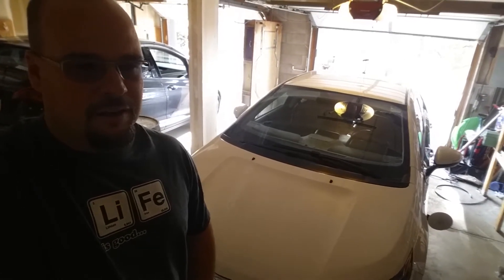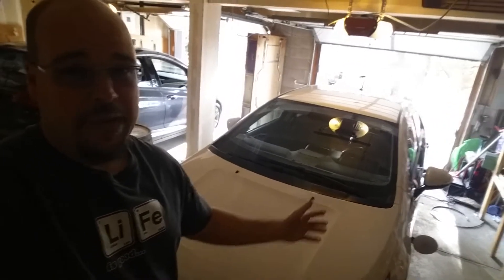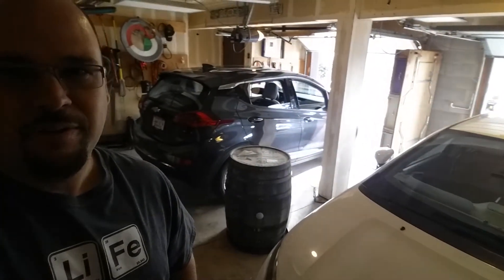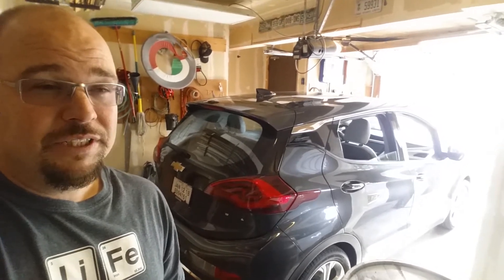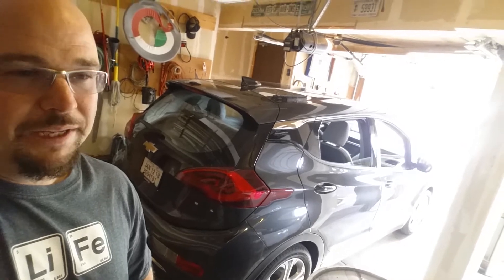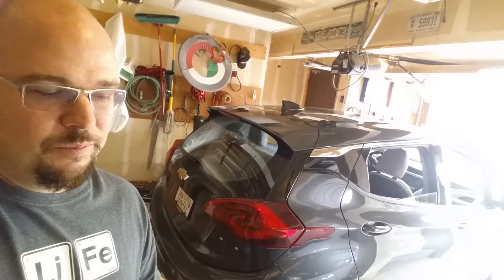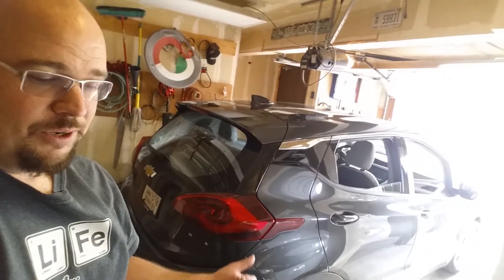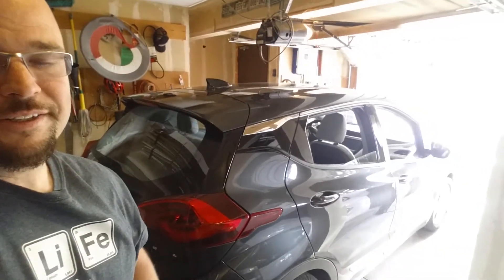Got a Bolt to go with the Volt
Commuter car for the wife and kids that is great fun to drive. I think it's has real potential as a contender in SCCA autoX, H stock. New POTENZA RE-71Rs have been ordered. And I might be using the CAN sniffer on it at some point.